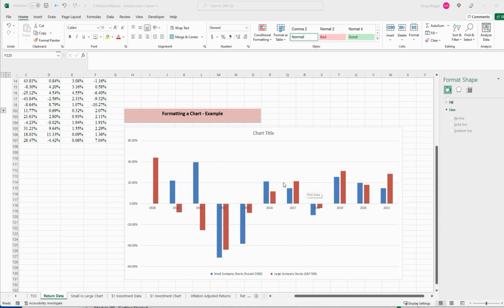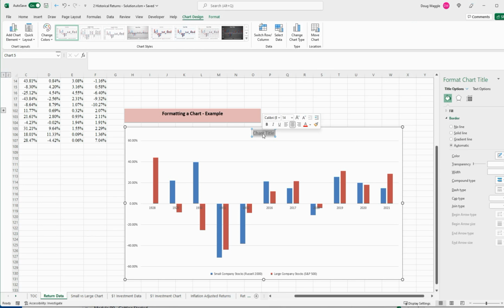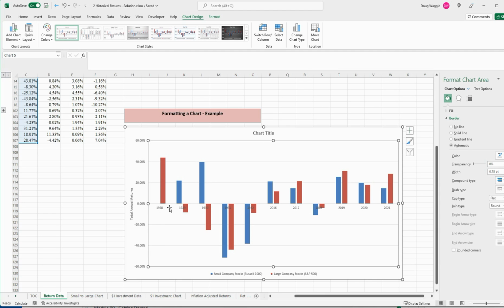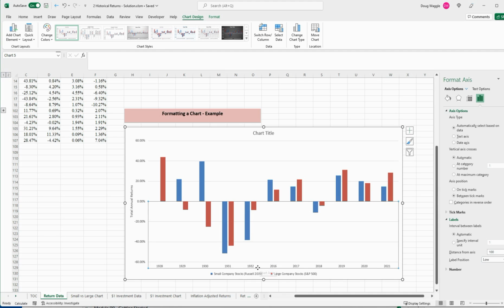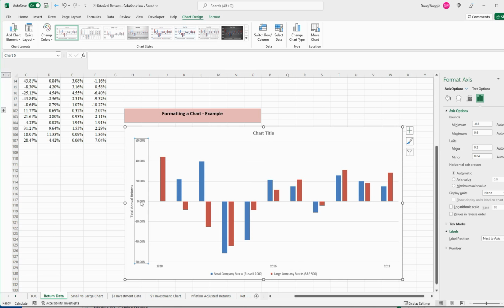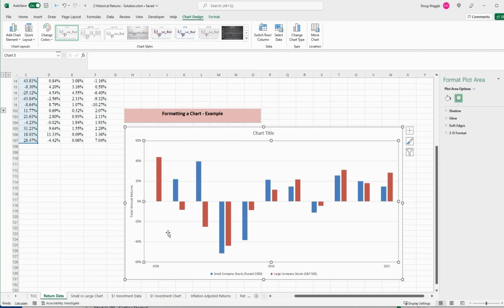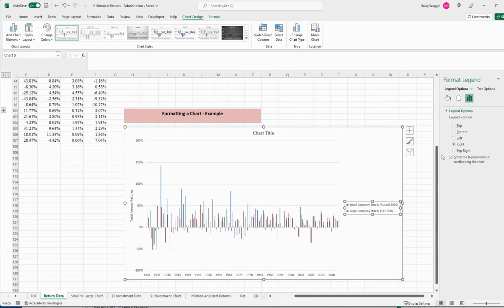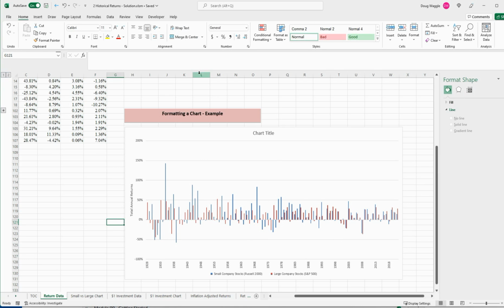Excel Format your Charts